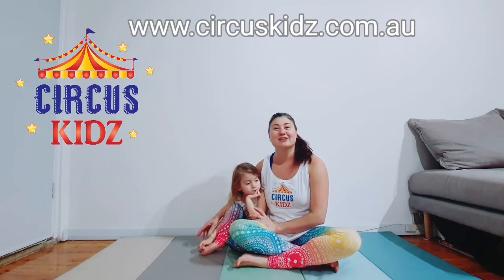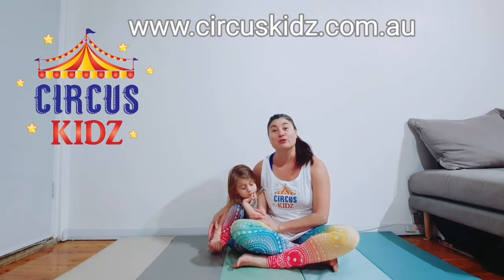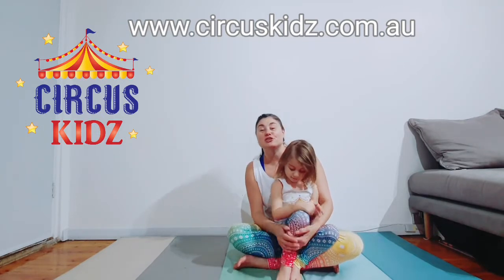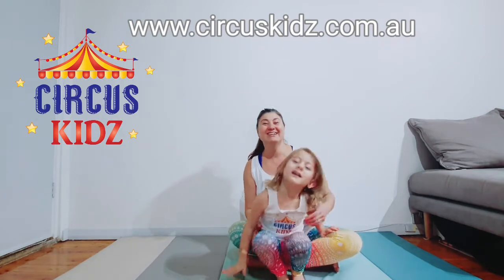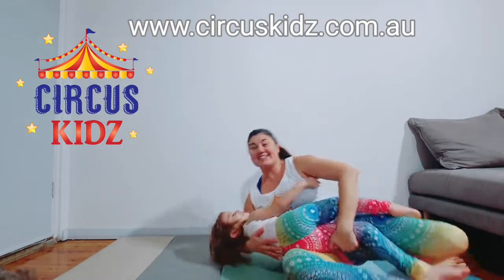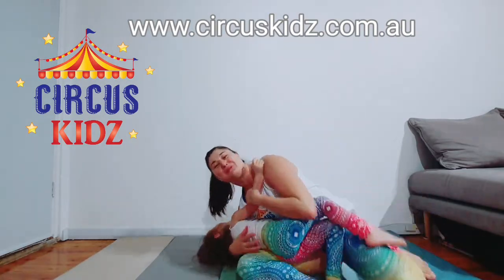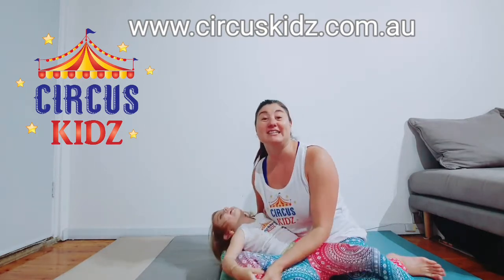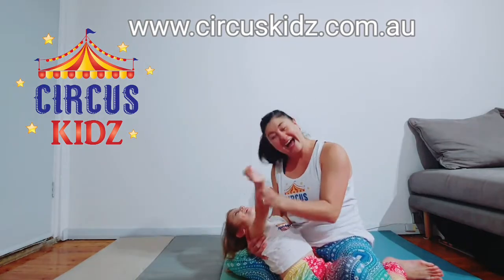Low Bluebird Tutorial #1 - Circus Kidz Adagio/Partner Acrobatics for Kids!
We *usually* would be teaching Circus and Acrobatics classes to kids in daycares and preschools Sydney wide but in our current situation.. an at home adagio tutorial will have to suffice! Here, Eveleigh and I demonstrate a low bluebird which is a big favourite with most kids. We will resume teaching in Term 3, 2020.